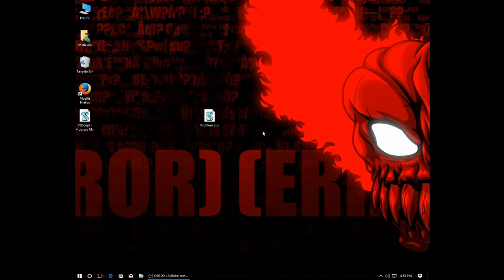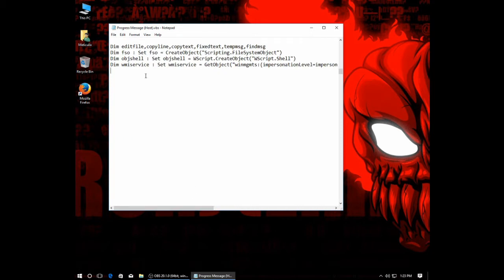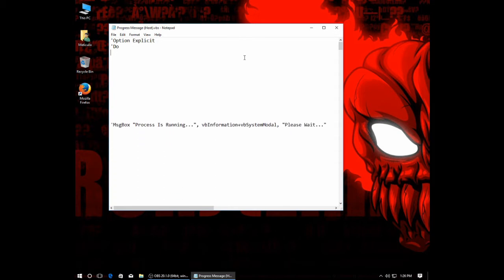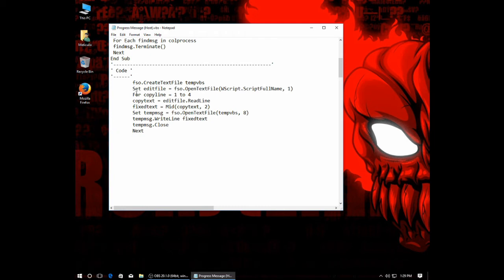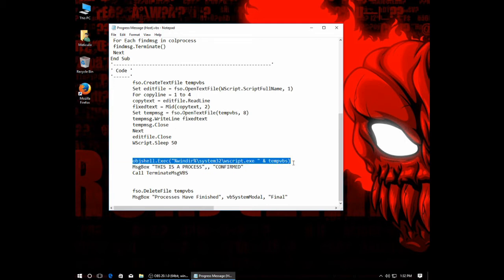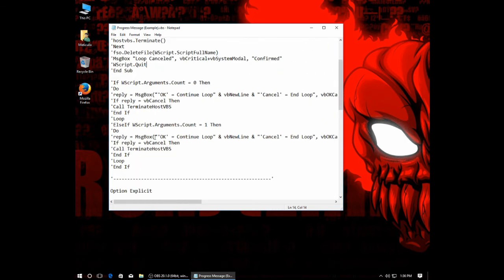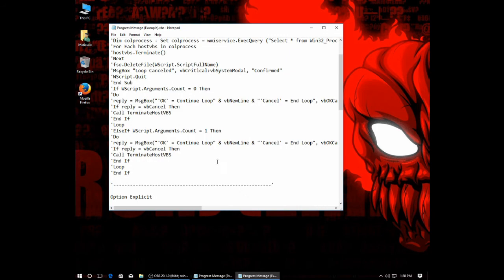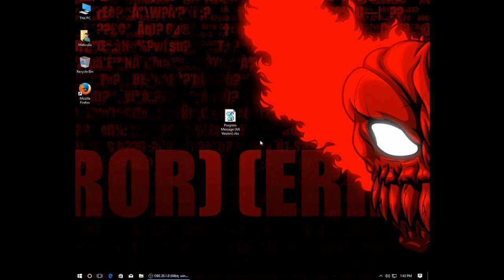VBS | Display MsgBox While Proceeding With Script ("Progress Message")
Here I go again trying to describe some tech-y procedure that I probably don't know enough about to even talk about, but I'll try anyway :) .

Anywho, for those really interested, here's the code (with notes):

'Option Explicit
'Do
'MsgBox "Process Is Running...", vbInformation+vbSystemModal, "Please Wait..."
'Loop

'This is a simplified/template version of this script
'Code constructed by me (Meticulix) by combining formulas taught by Denis St-Pierre's '"Progress Message" and SimplyCoded's "Part 24: Replace Lines" Tutorial
'This vbs displays a message box that that does not hinder the rest of the script (tested in 'Windows XP, 7, & 10)
'In essence, this script is 2-in-1; you "pre-load" the second script at the top, which is then 'copyed and inserted into a newly created .vbs that resides in Windows "TEMP" folder; once 'finished, the "message" script is deleted.
Option Explicit

Dim editfile,copyline,copytext,fixedtext,tempmsg,findmsg
Dim wmiservice : Set wmiservice = GetObject("winmgmts:{impersonationLevel=impersonate}!\\.\root\cimv2")
Dim fso : Set fso = CreateObject("Scripting.FileSystemObject")

Dim objshell : Set objshell = WScript.CreateObject("WScript.Shell")

Dim templocation : templocation = objshell.ExpandEnvironmentStrings("%TEMP%")

Dim tempvbs : tempvbs = templocation + "\" & "ProgressMessageTEMP.vbs"

' Sub that will terminate the message script
 Sub TerminateMsgVBS
' Searches processes for specific vbs (cscript/wscript) process
 Dim colprocess : Set colprocess = wmiservice.ExecQuery ( _
 "Select * from Win32_Process " & _
 "Where (Name = 'cscript.exe' Or Name = 'wscript.exe') " & _
 "And CommandLine Like '%"& "ProgressMessageTEMP.vbs" &"%'" )
' If a script named ProgressMessageTEMP.vbs is found, kill it
 For Each findmsg in colprocess
 findmsg.Terminate()
 Next
 End Sub

' Before anything else, create the message vbs
 fso.CreateTextFile tempvbs
' Open the current script for reading
 Set editfile = fso.OpenTextFile(WScript.ScriptFullName, 1)
' How many lines to copy; adjust for your final script
 For copyline = 1 to 4
 copytext = editfile.ReadLine
' Remove the ' before each line
 fixedtext = Mid(copytext, 2)
' Append fixed text to the message vbs
 Set tempmsg = fso.OpenTextFile(tempvbs, 8)
 tempmsg.WriteLine fixedtext
 tempmsg.Close
' Repeat
 Next
 editfile.Close
' Alow some time to make sure the message vbs is operational (optional)
 WScript.Sleep 50

' To activate the message vbs, just call it with:
 objshell.Exec("%windir%\system32\wscript.exe " & tempvbs)
' The message is now opened; replace the following MsgBox with the process(s) of your choice
 MsgBox "THIS IS A PROCESS",, "CONFIRMED"
' When the process has finished, terminate the message
 Call TerminateMsgVBS

' Before this script ends, clean up by deleting the message vbs
 fso.DeleteFile tempvbs
 MsgBox "Processes Have Finished", vbInformation+vbSystemModal, "Final"

Attributions, etc:

Thanks to my brother for drawing the thumbnail :)